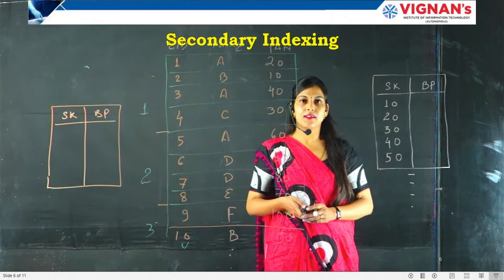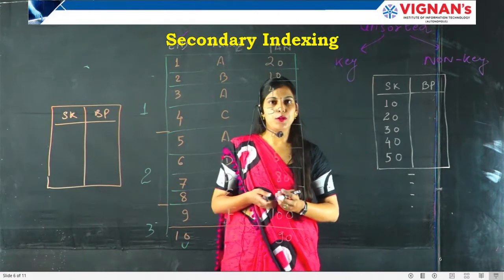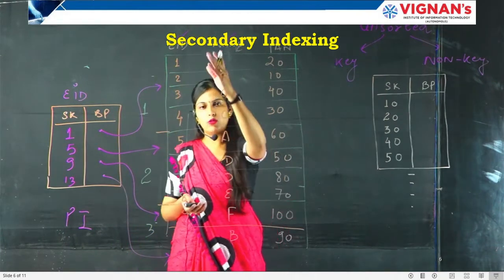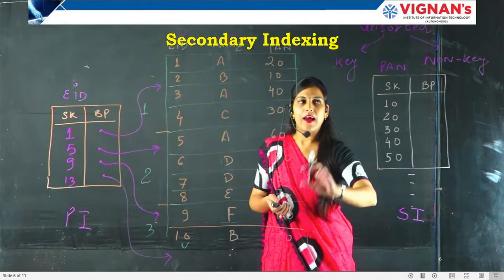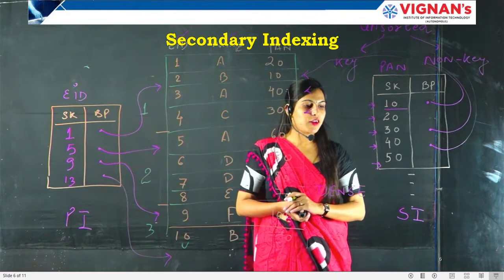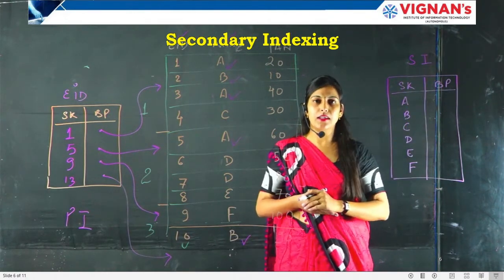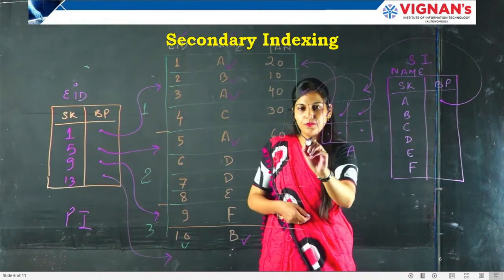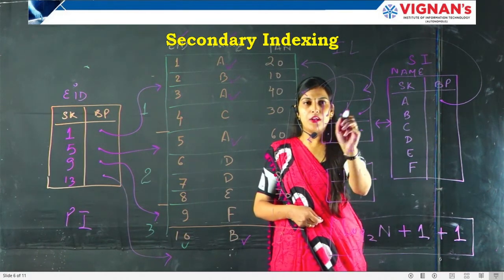UNIT 4 L-4: Secondary Indexing || Secondary Index in DBMS || With Example